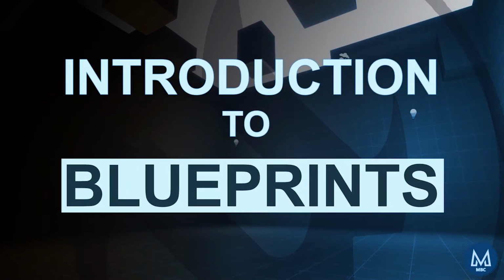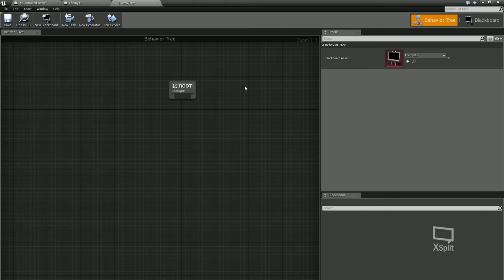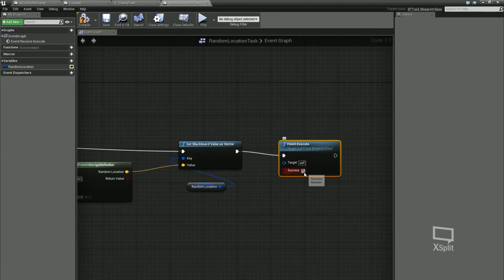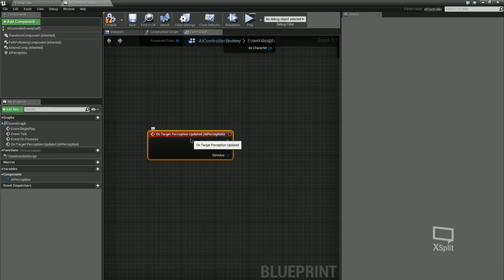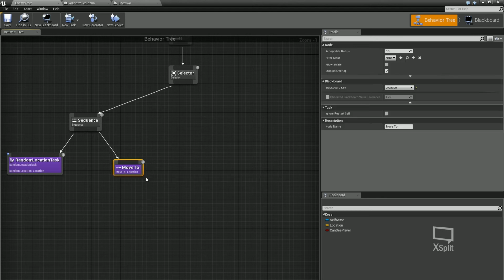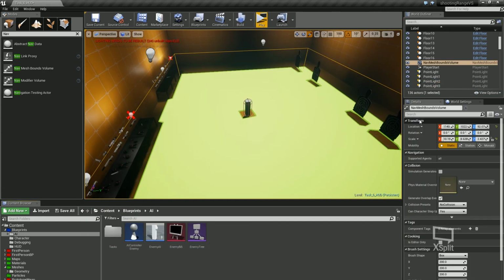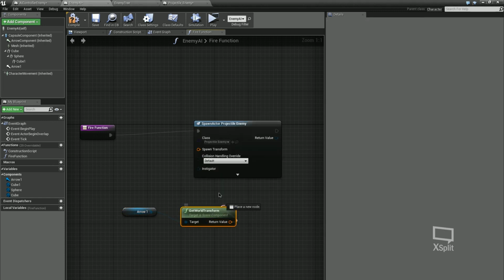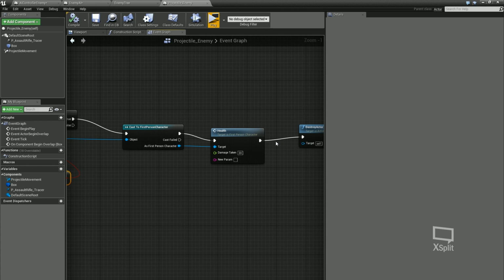11 Creating basic Enemy AI using the behaviour tree and blackboard